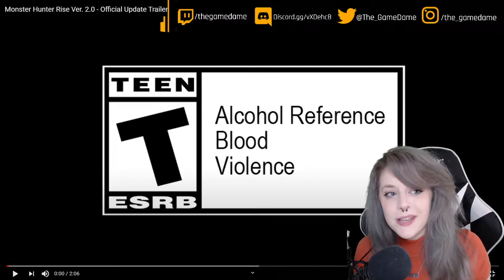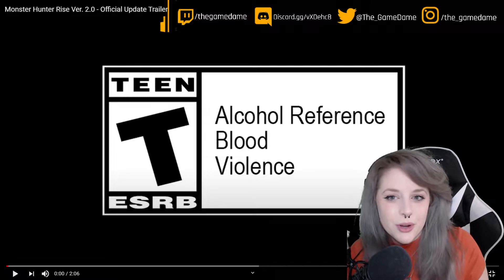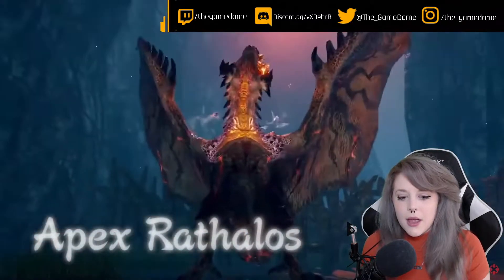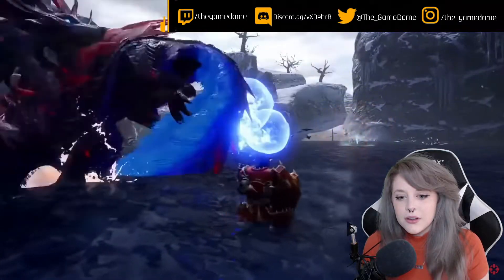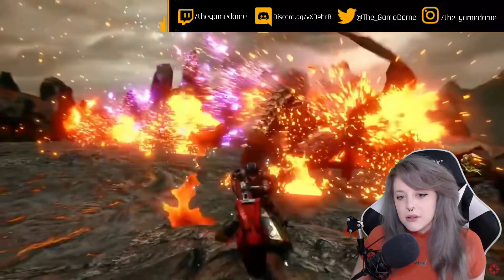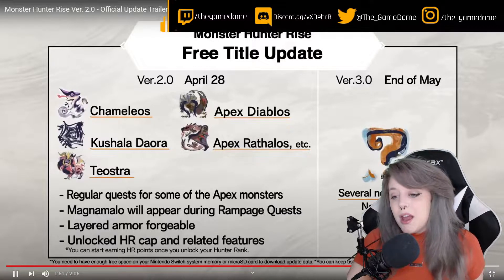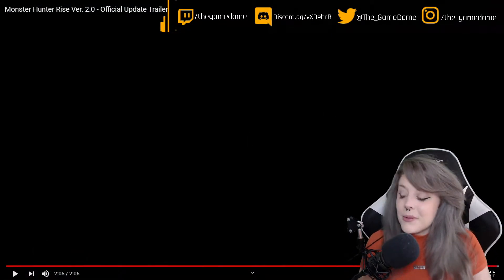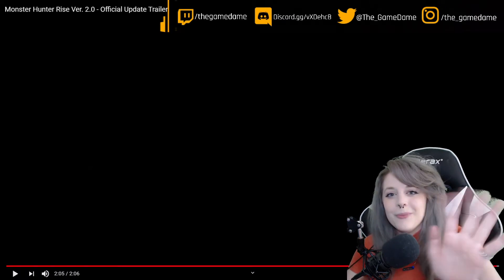My reaction to the Monster Hunter Rise Official Version 2.0 Update Trailer | GAMEDAME REACTS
Monster Hunter Rise is an action RPG that will transport players to the colorful Kamura Village, an all-new serene mountain locale that attracts visitors with its unique culture and innovative hunting technologies.